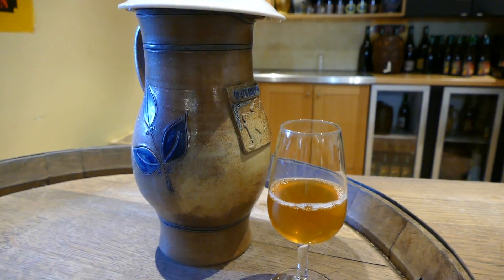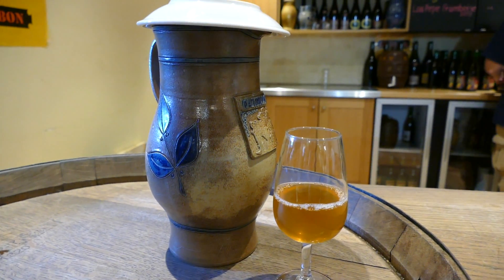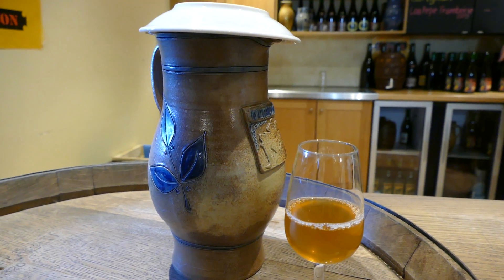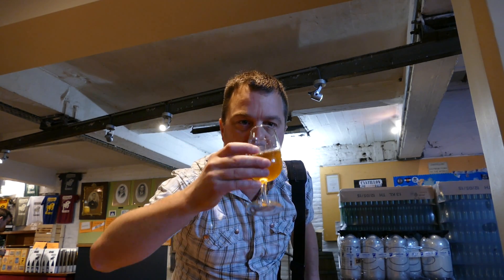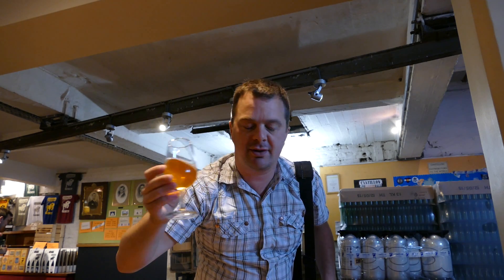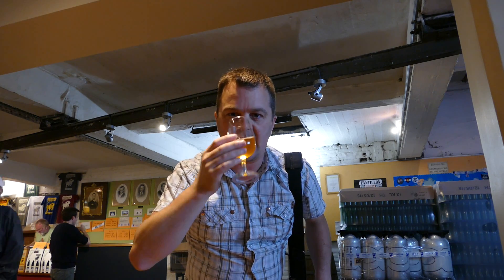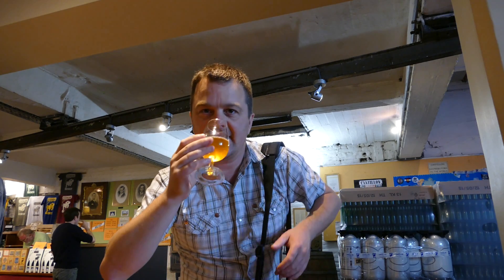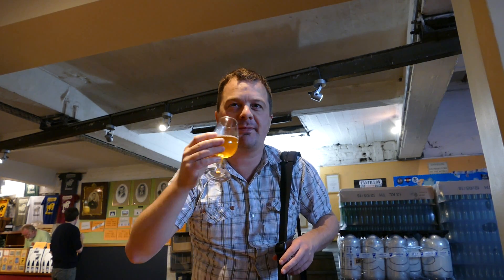Brasserie Cantillon Young Lambic , Cantillon Gueuze 100% Lambic | Belgian Craft Beer Review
Recorded In 4K Ultra HD Real Ale Craft Beer Reviews Brasserie Cantillon Young Lambic , Cantillon Gueuze 100% Lambic , Belgian Craft Beer Review